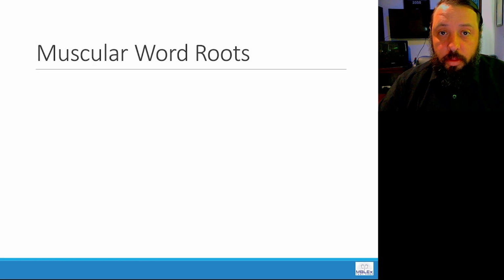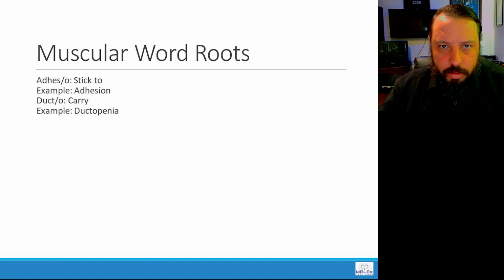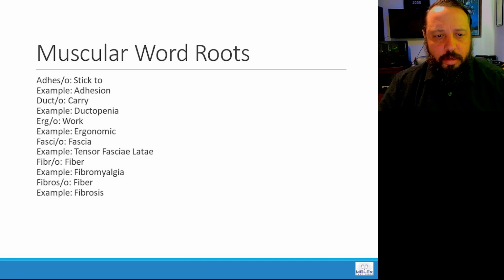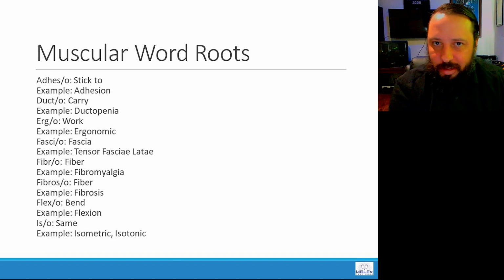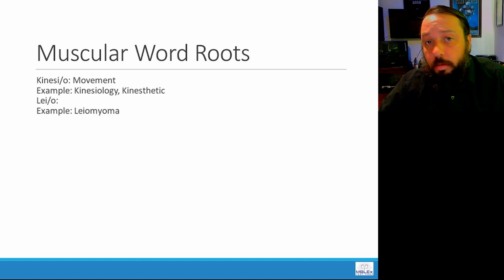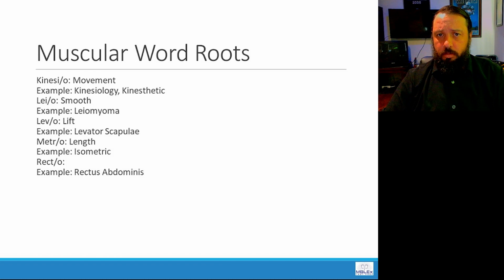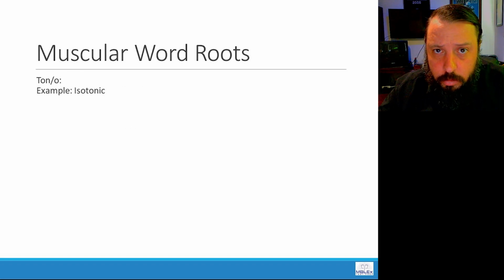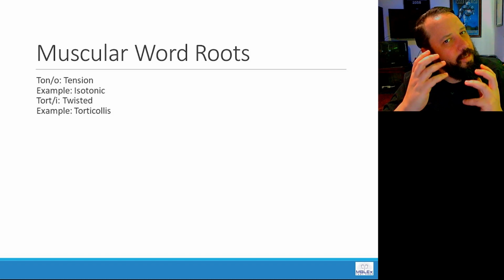Medical Terminology - Muscular Word Roots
Buy your copy of the MBLEx Test Prep Comprehensive Study Guide and Workbook